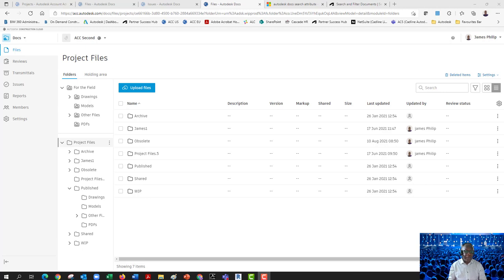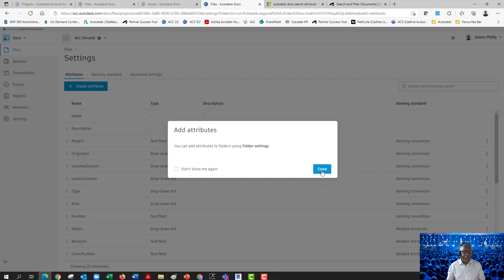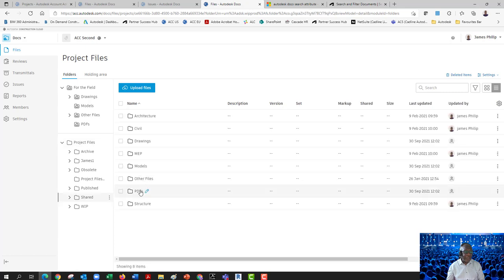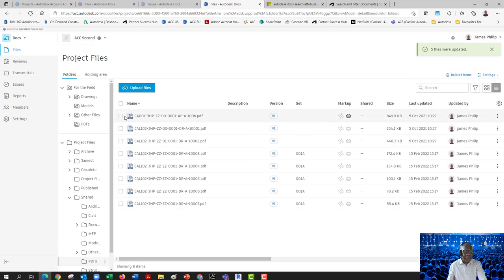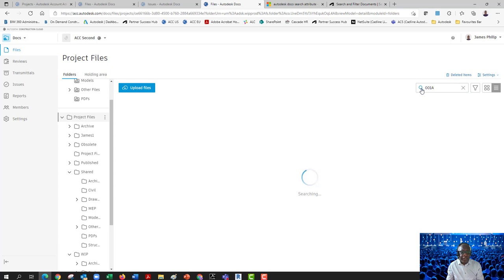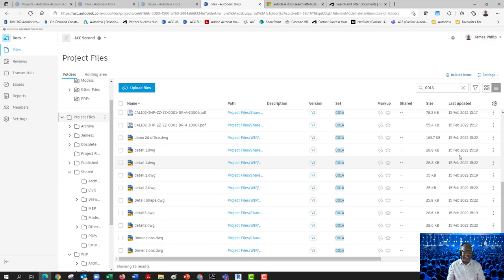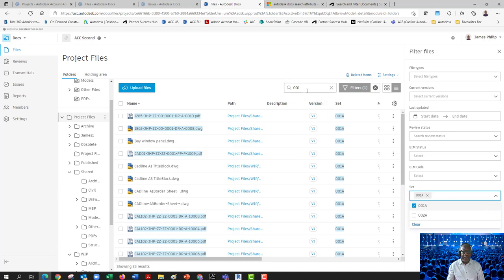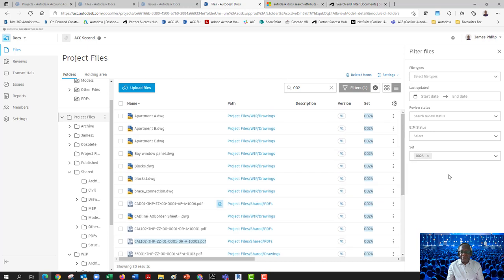Autodesk Docs - Set Creation and Assignment